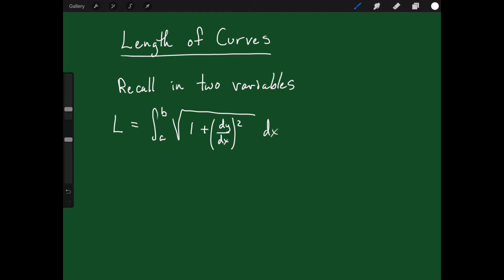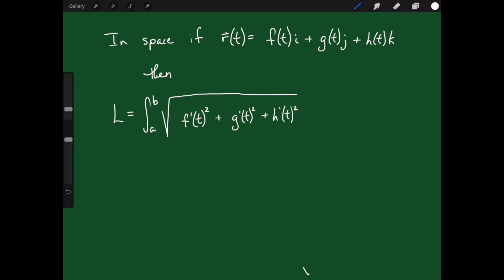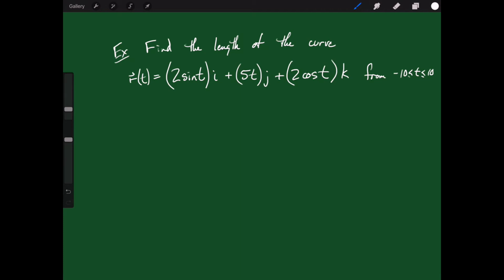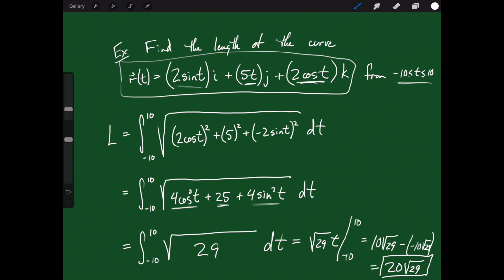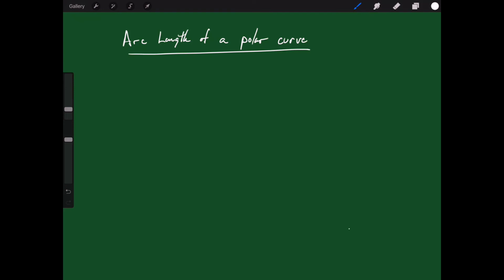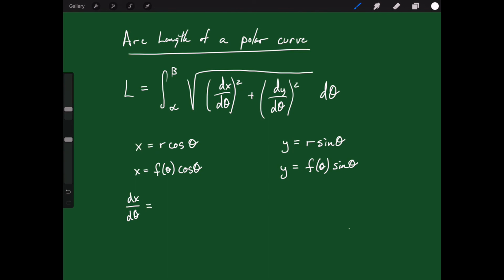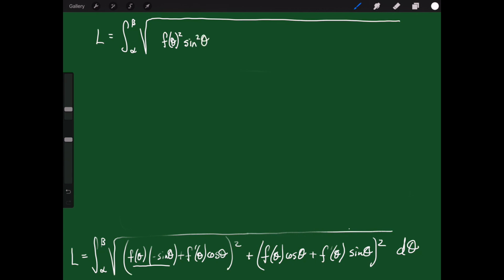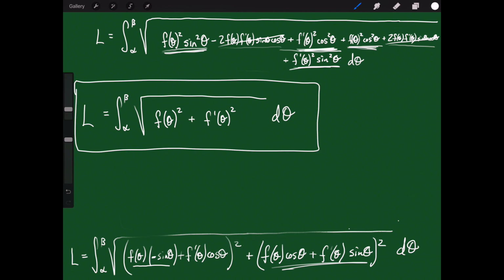Length of Curves Lecture (Calculus 3)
Learn how to find lengths of curves in 3 dimensions in Calculus 3.